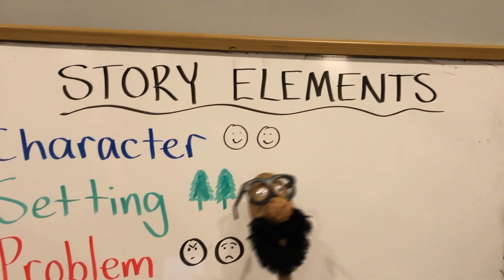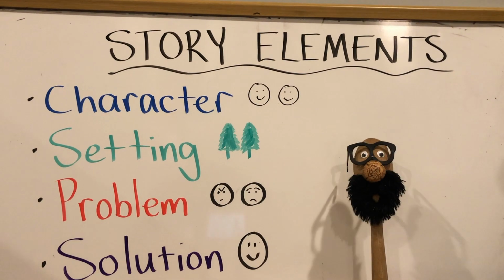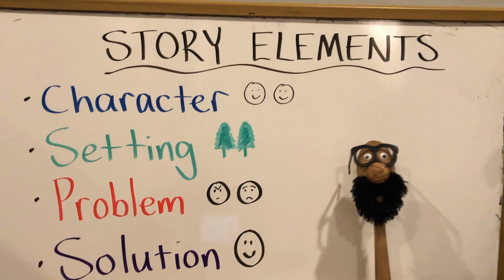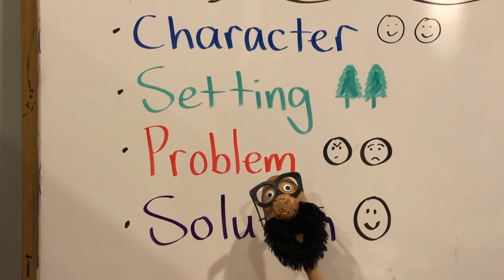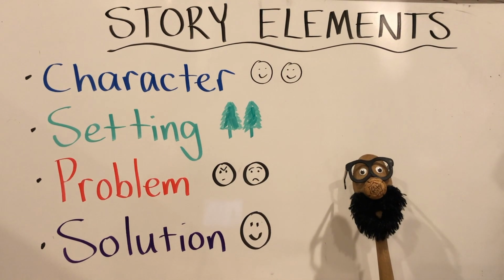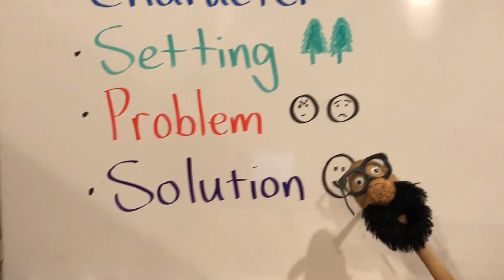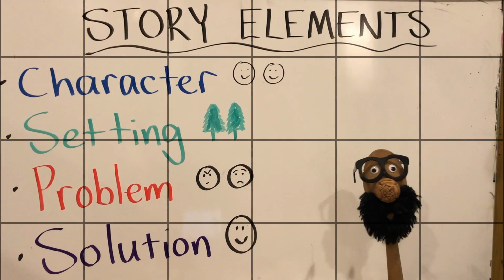STORY ELEMENTS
Story Elements with Spoony Malloy